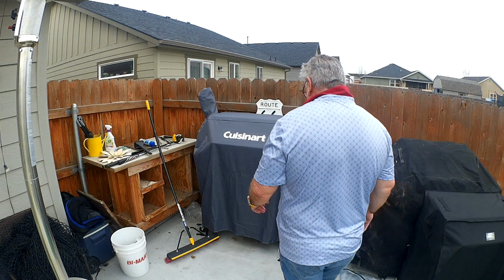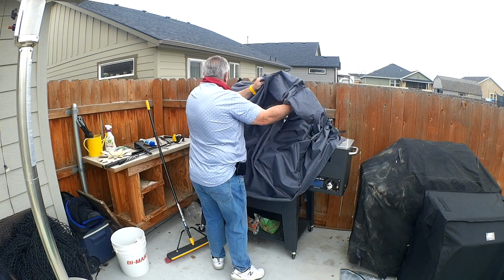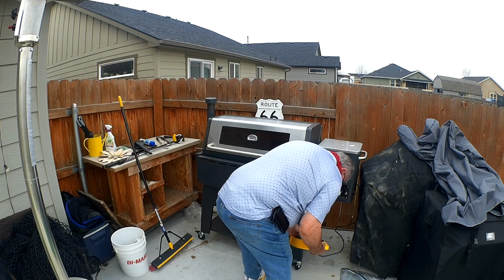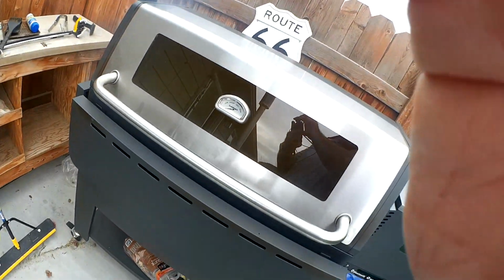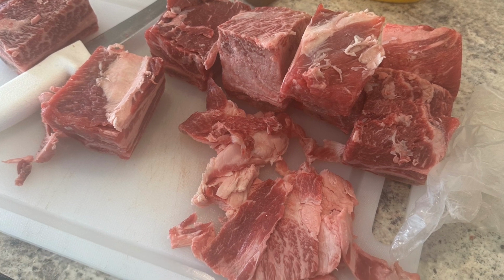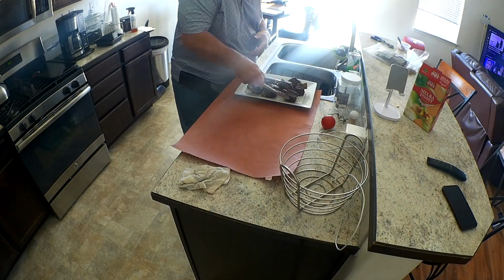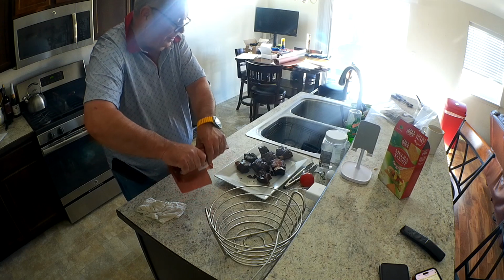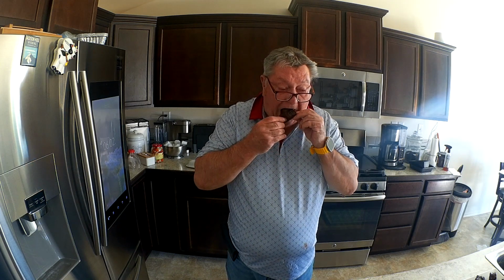Beef Short Ribs on the Oakmont Smoker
My first attempt at cooking Beef Short Ribs ...